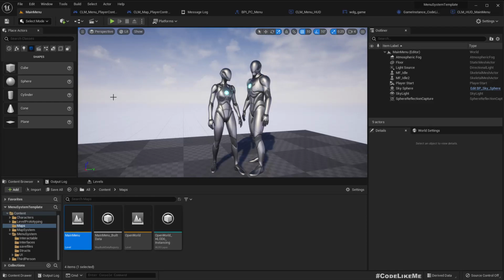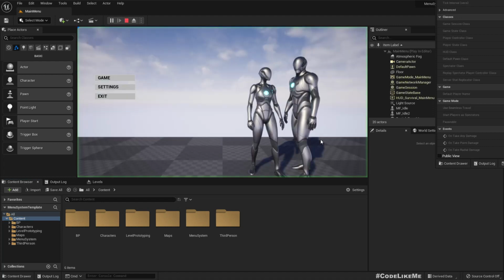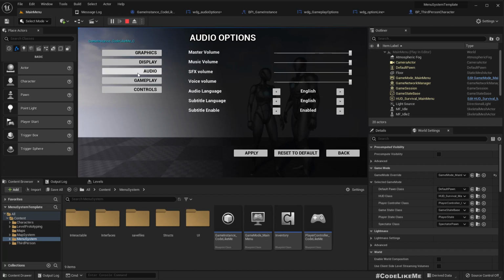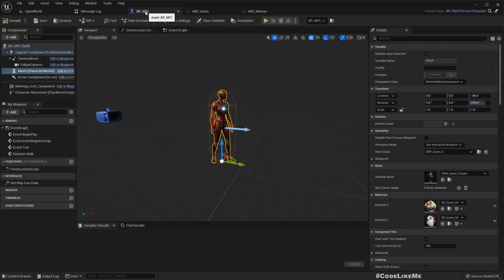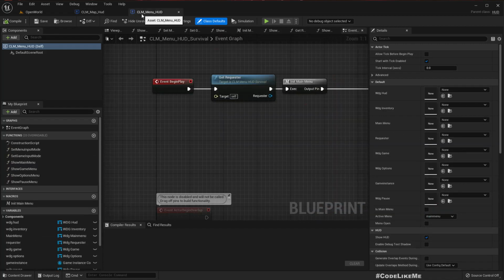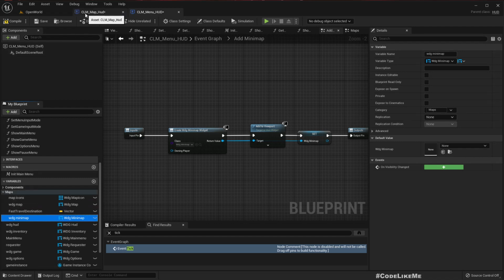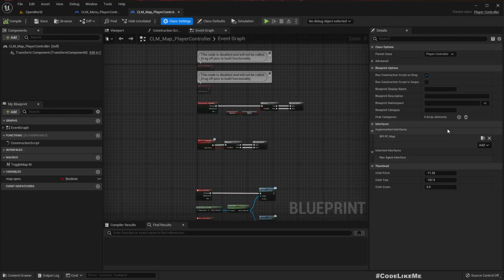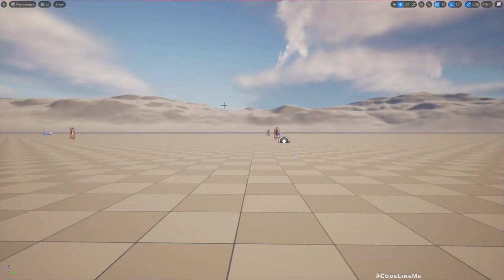Unreal Engine 5 - Complete Menu system (Menu + Map + Minimap )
In this unreal engine 5 tutorial, I am going to merge the menu system and the maps and minimap system into a single project so that we will have a complete menu system.
Menu system will have following features.
- main menu
- game menu (new game, continue)
- gameplay options
- display options
- audio options
- video options
- graphics options
- basic hud
- pause menu

Features of Mini-Map

- Shows the layout of the surrounding area.
- Shows an icon represents the player in the middle.
- Changes the orientation and updated in real-time as the player moves around.
- Shows icons for enemies and other characters in the level.
- All the icons that represent dynamic entities such as characters are updated in real time.
- Shows icons for waypoints, checkpoints, custom markers and other points of interest in the map.
- Icons that are out of the mini-map range hovers in the edge of the mini-map.
- Can be adapted to a map of any size.
- Icon sizes and image can be customized per object.
- Can easily make any actor appear in maps by adding a map-icon actor component.
- Support custom waypoints.

Features of Main Map

- Shows an icon that represent the player character's location and the facing direction.
- Shows icons for enemy characters positions and facing directions.
- Supports zoom in and zoom out.
- All the icons of dynamic entities are updated.
- Can be adapted to a map of any scale.
- Allows fast travel option.
- Support custom waypoints .